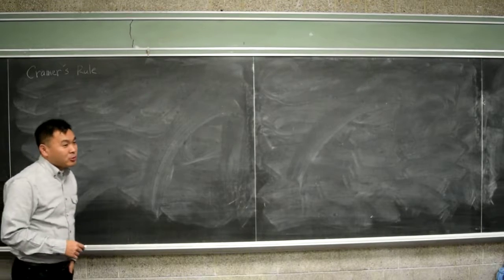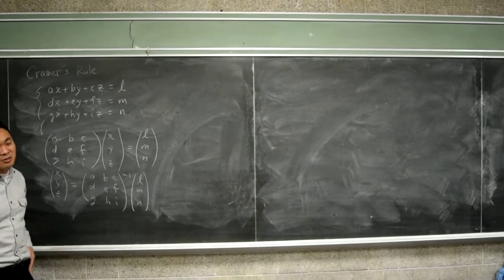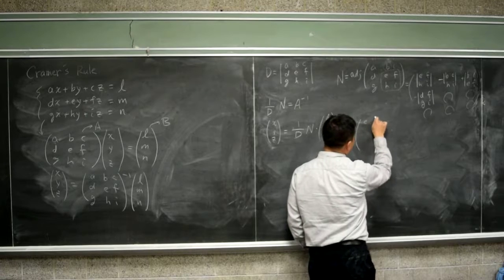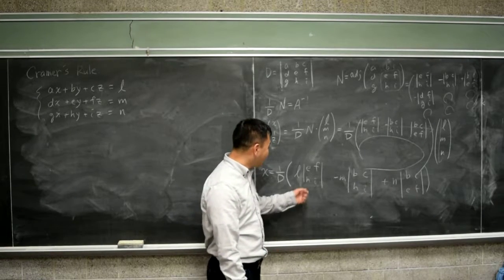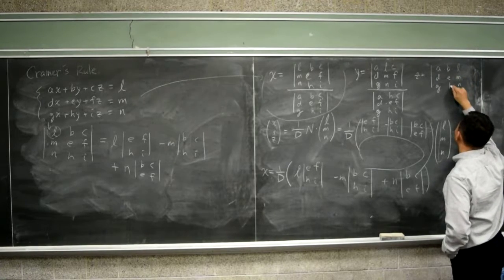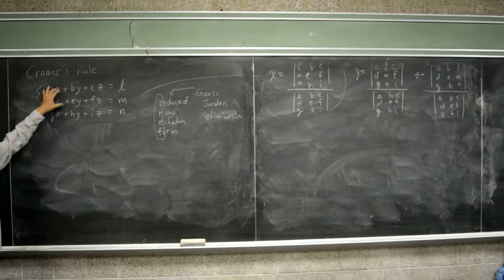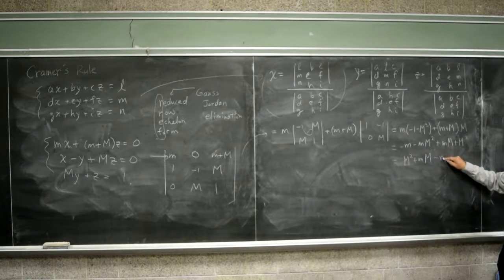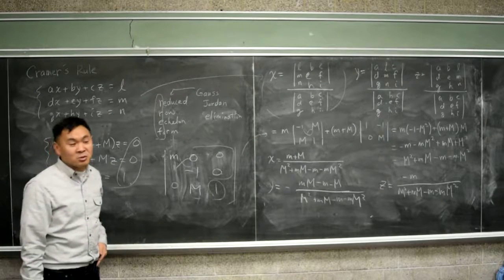Cramers Rule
Description